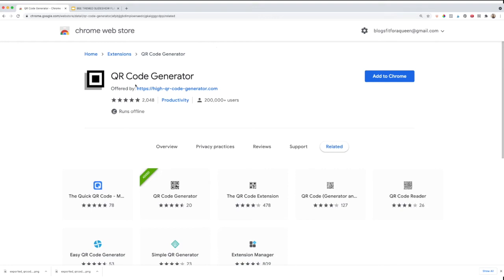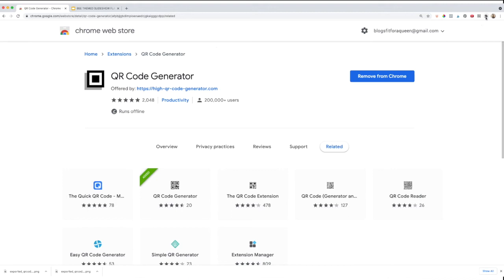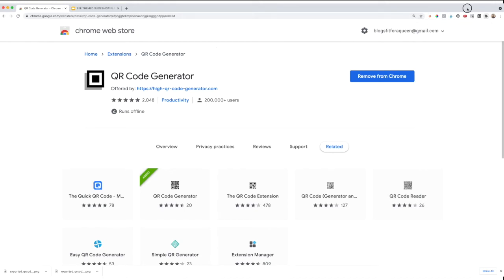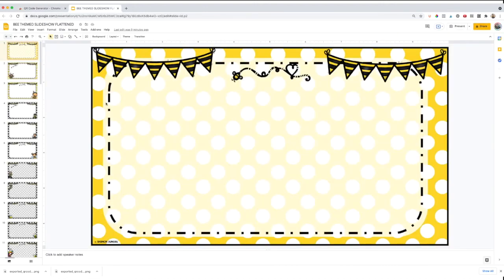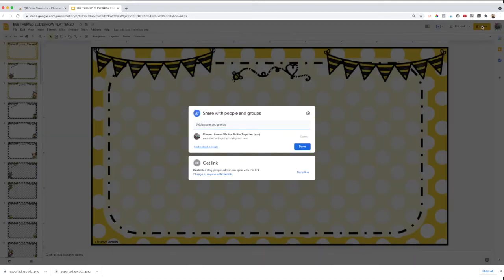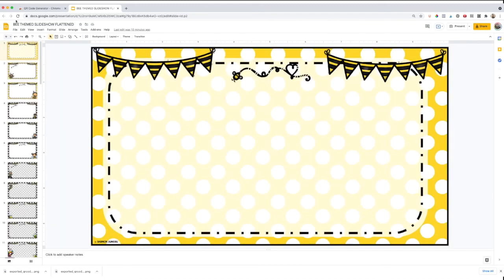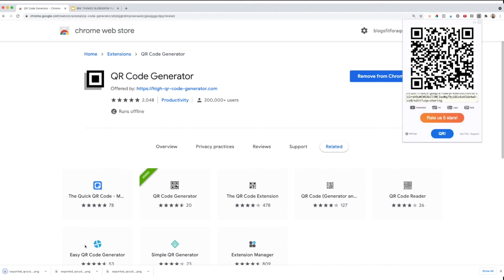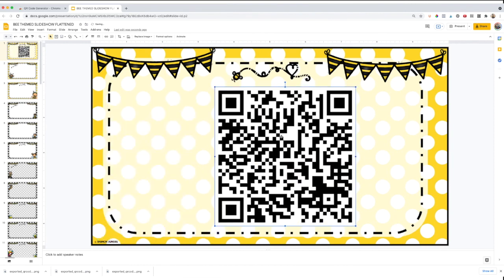QR Code Generator Explanation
Quick explanation of how to use QR Code Generator in Google Chrome